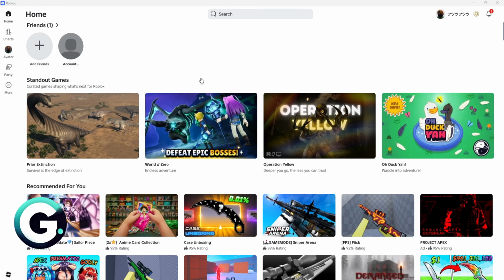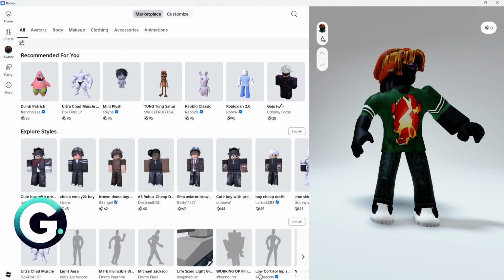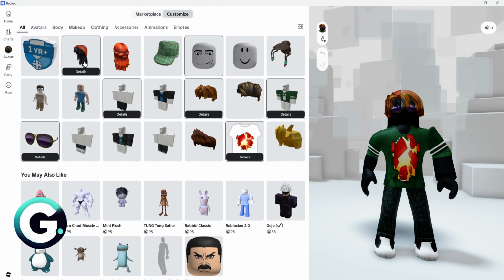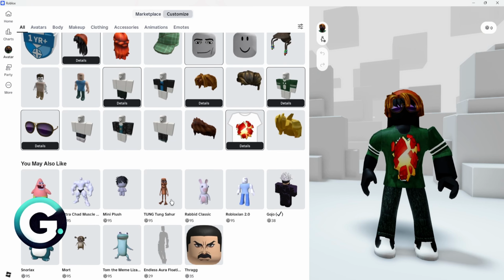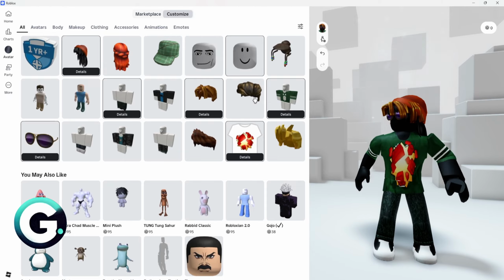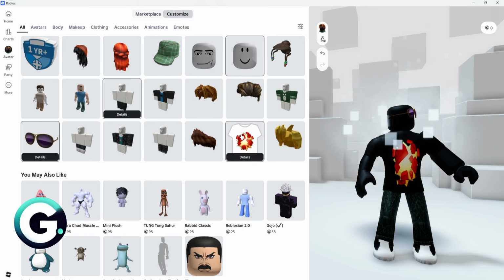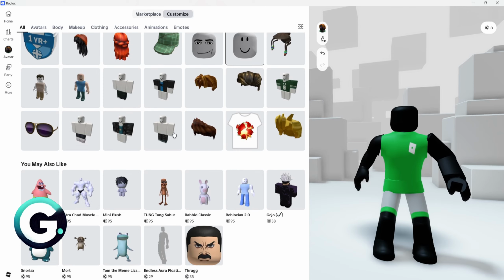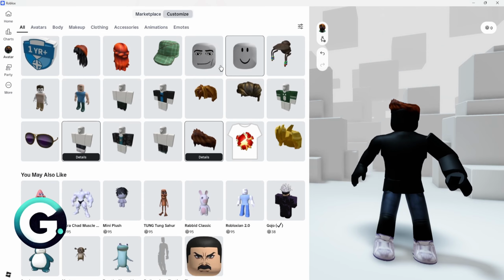How To Reset Roblox Avatar To Default (EASY) 2026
How To Reset Roblox Avatar To Default shows you the exact steps to bring your Roblox character back to its original default look. This tutorial helps fix outfit issues, glitches, or unwanted changes in your avatar. You’ll learn how to quickly restore your character so everything looks clean and works properly again.